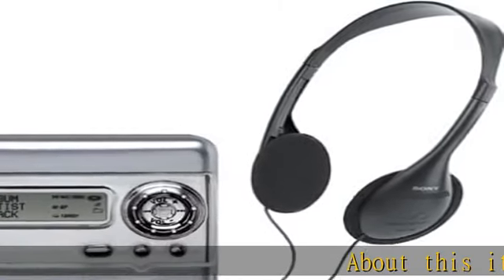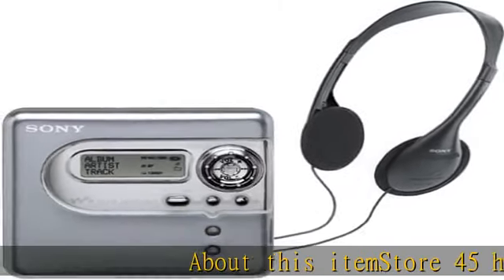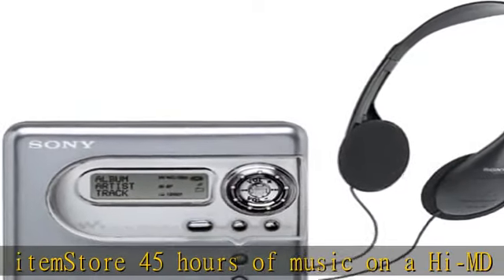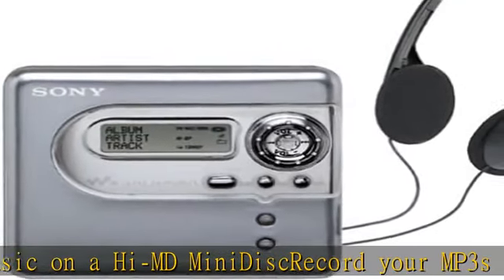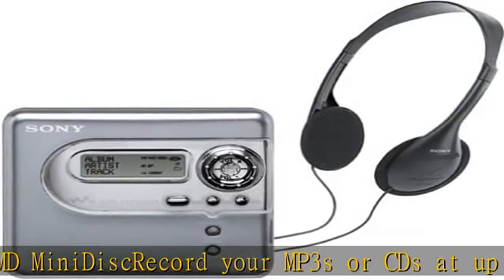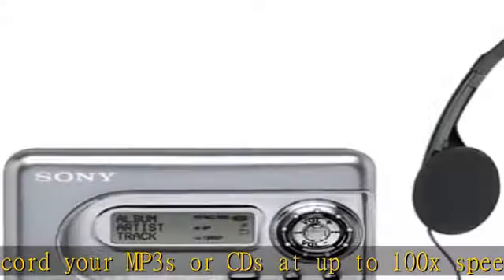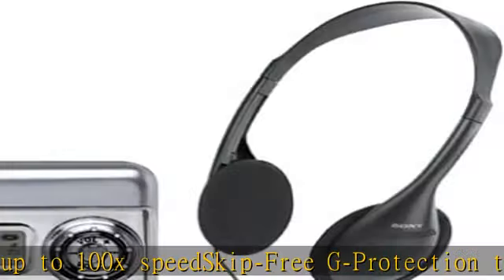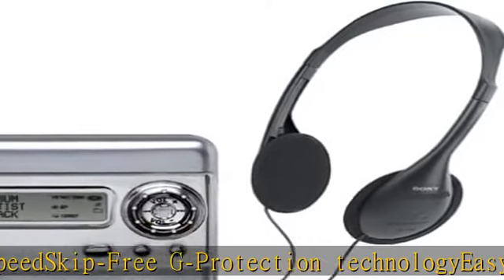Sony MZ-NH600D Hi-MD MiniDisc Walkman